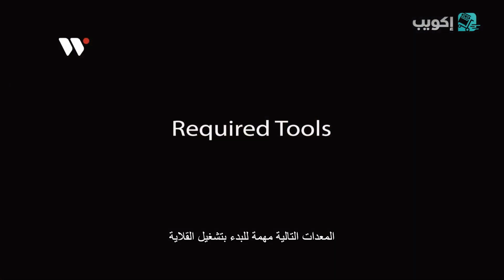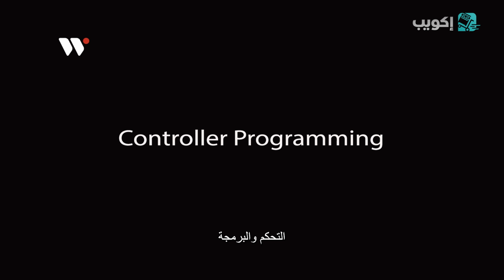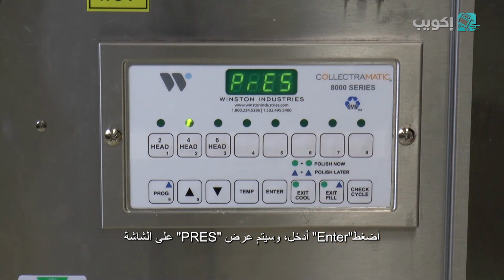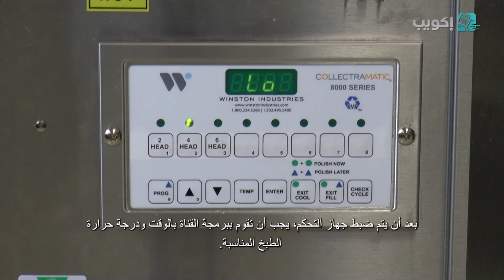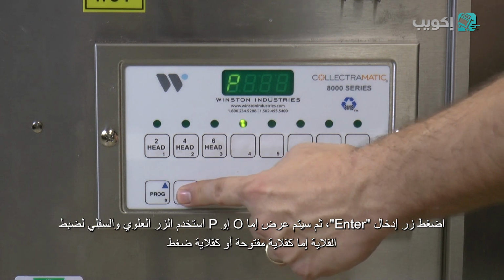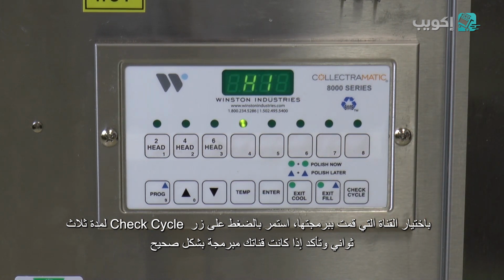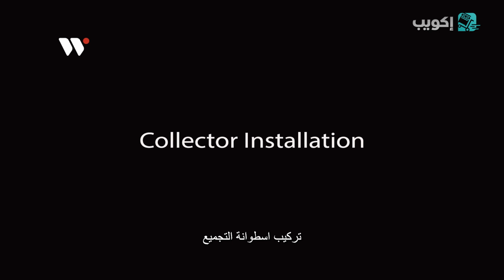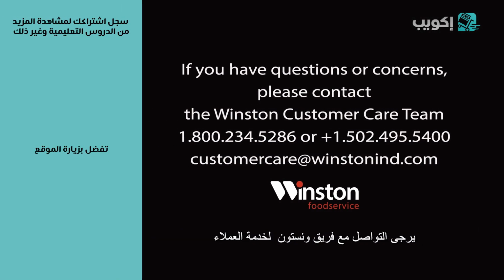طريقة الإستخدام والعناية بقلاية - ونستون كولكتراماتيك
ميزة التحكم الدقيق بطهي الطعام الذي تقدمه لزبائنك يعد أمرًا في غاية الأهمية.
فهو يسمح لك بالحفاظ على معايير إنتاجك طوال الوقت.